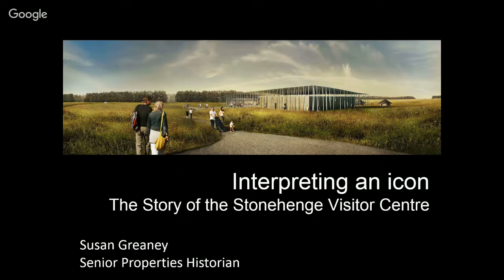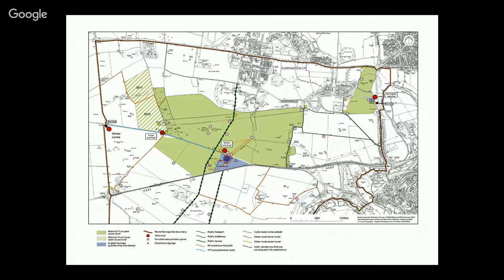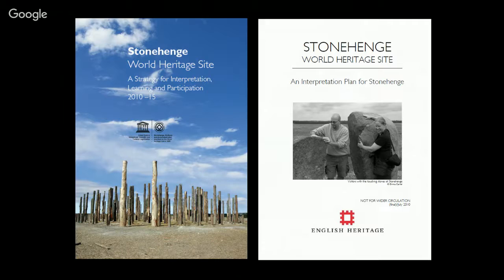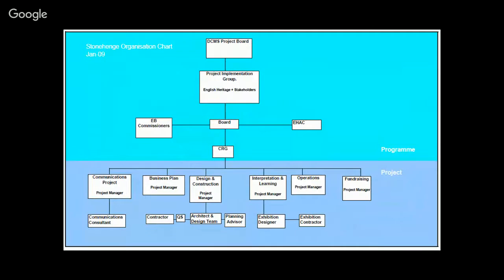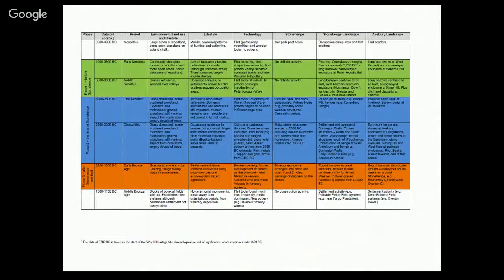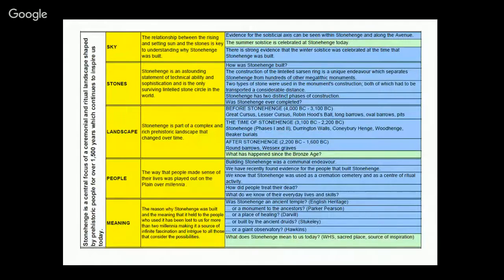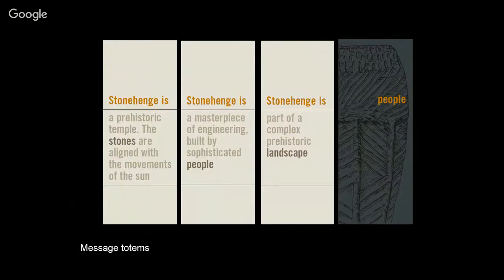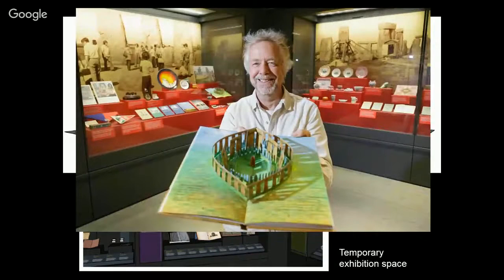Interpreting an Icon: The Story of the Stonehenge Visitor Centre - Susan Greaney (English Heritage)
English Heritage has recently completed a major project to improve the setting of Stonehenge, including the opening of a new visitor centre in December 2013. After a brief overview of the scheme, this presentation will outline how a small team, of which Susan was part, developed the interpretation at the site to engage and inspire our visitors. Stonehenge, and its surrounding landscape, is perhaps the most closely researched area of prehistoric Britain. With several major research projects over the past 15 years, leading to new results and theories, writing and designing an accurate and up-to-date exhibition for the visitor centre was a challenge. In addition, new research was commissioned as part of the project, filling important gaps in our knowledge and placing Stonehenge more securely in its prehistoric context. All played a part in informing the stories we could tell our visitors. Using a specially developed series of themes, a strong prehistoric timeline and new visualisation and modelling techniques, the aim of the interpretation scheme was to move away from some of the ‘mystery’ of Stonehenge and equip visitors with the knowledge they need to be able to understand and explore both the monument and its surrounding landscape. This talk will provide a unique insight into the trials and tribulations of delivering such a major project.